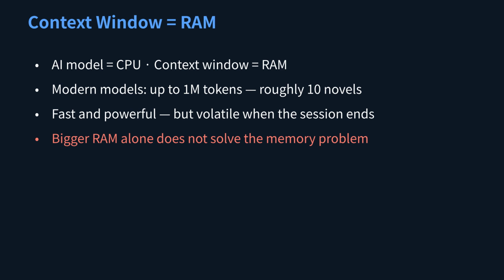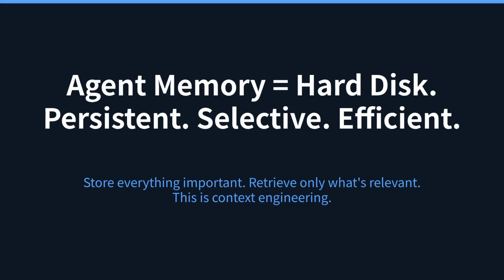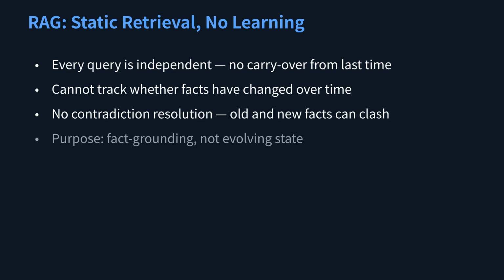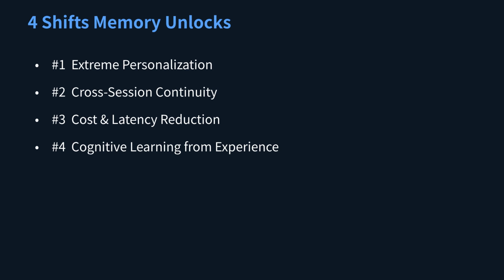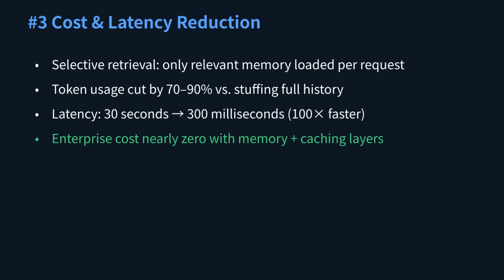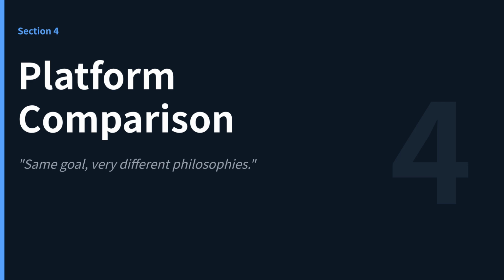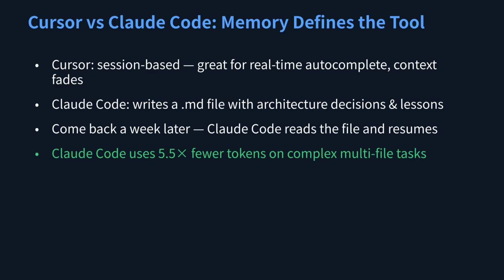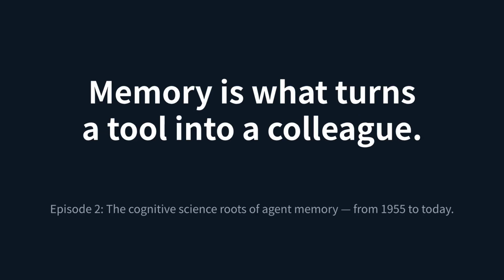AI Agent Memory ep.1 | Why It Changes Everything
Most AI chatbots forget everything the moment you close the tab — but agent memory changes that completely.
In this video, we break down why context windows are like RAM, how agent memory works like a hard disk, and what four paradigm shifts happen when AI can actually remember you.
We also compare how ChatGPT, Claude, Cursor, and Claude Code each handle memory differently — and what that means for your daily workflow.

* This video was produced with the assistance of AI tools and may contain errors.